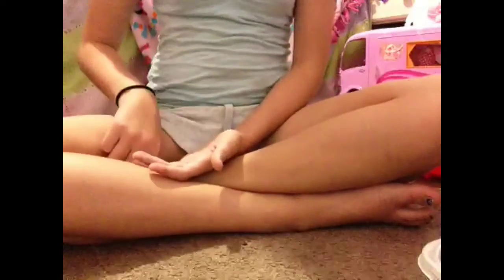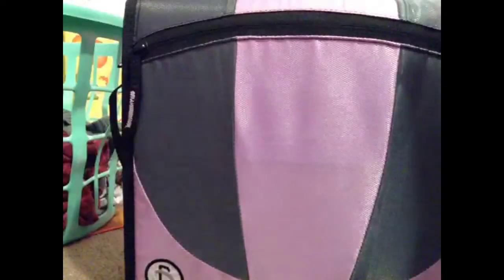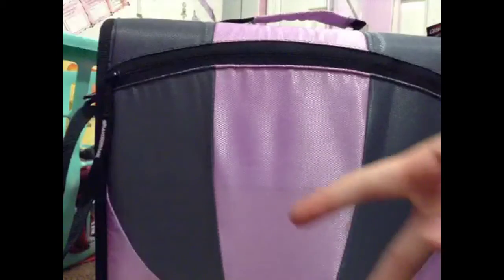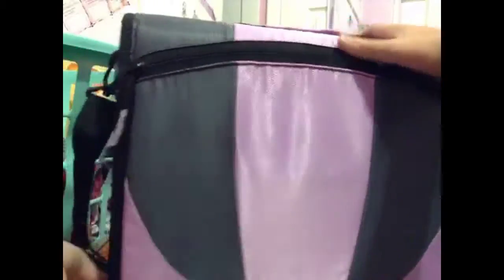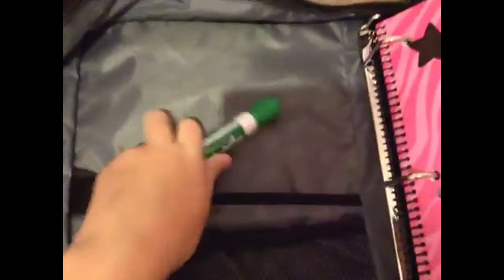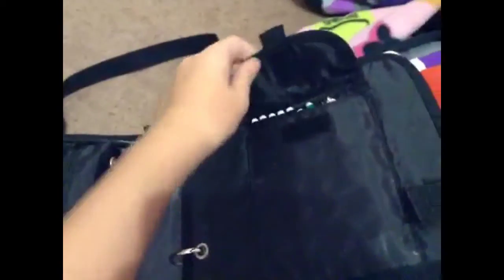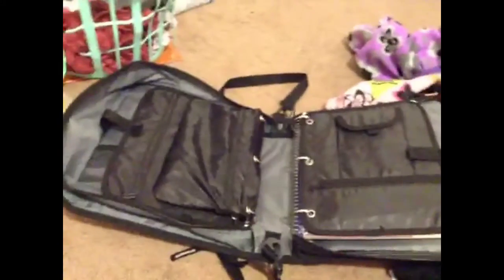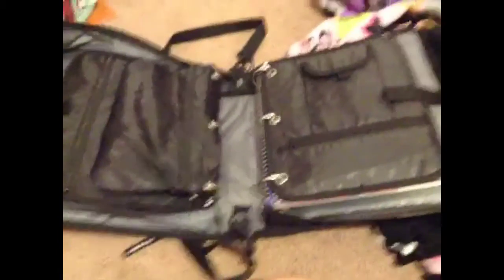My New Binder For School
This is my new binder cause I couldn't fit anything in my old one.